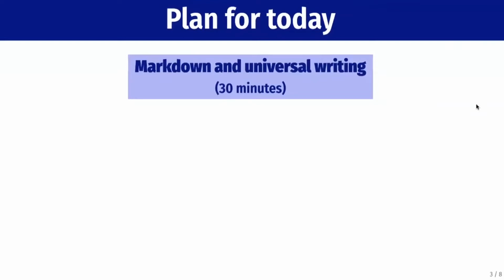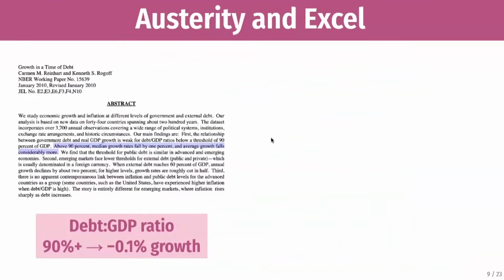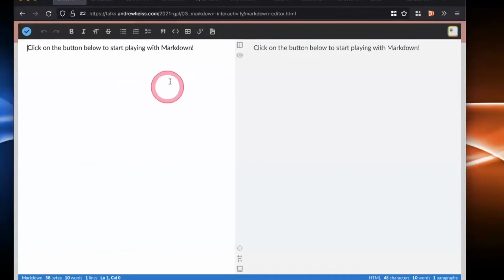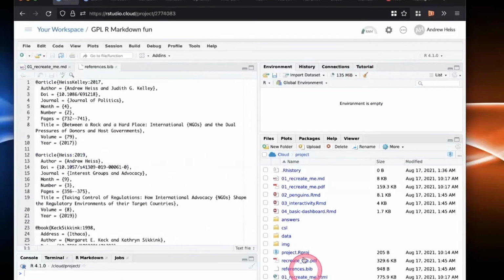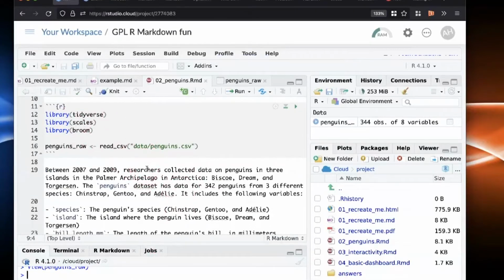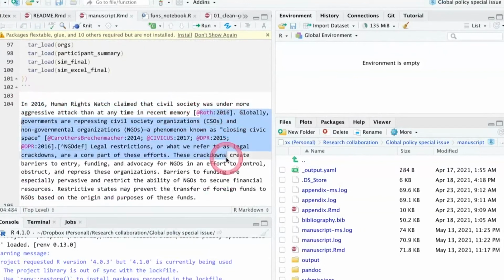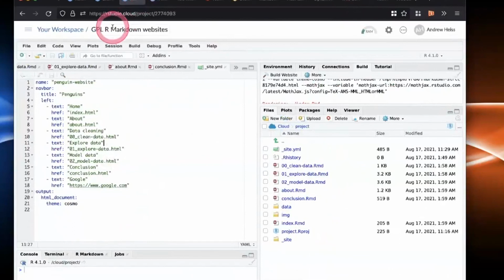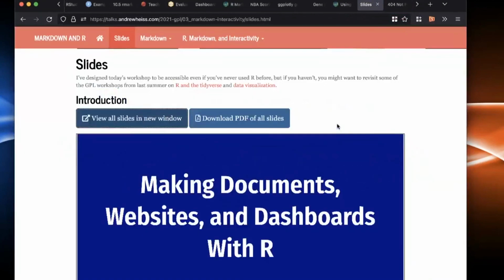Making Documents, Websites, and Dashboards with R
This is the third workshop in the Georgia Policy Labs’ 2021 Summer Training series. In this workshop, you will learn how to use R Markdown to combine analysis and text to create powerful documents that showcase and explore your data. You will discover Markdown, a special kind of universal markup language that lets you write in one format and convert to Word, PDF, HTML, and pretty much anything else; explore R Markdown, an extension to Markdown that lets you incorporate R code into text; create interactive HTML plots with the plotly and ggiraph packages; create simple websites using R Markdown; and create data-based dashboards using the flexdashboard package.

This workshop was facilitated by Dr. Andrew Heiss, an assistant professor in the Department of Public Management and Policy in the Andrew Young School of Policy Studies at Georgia State University.